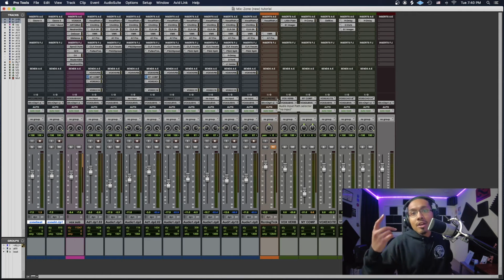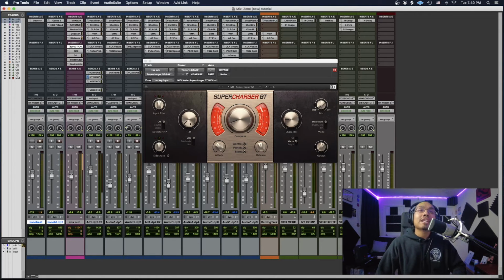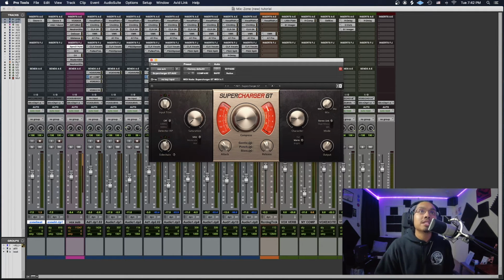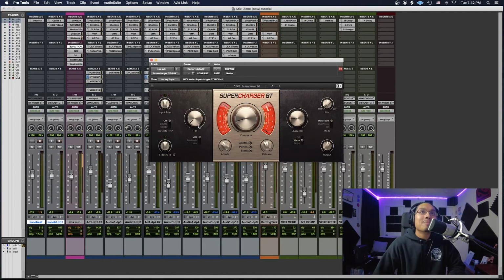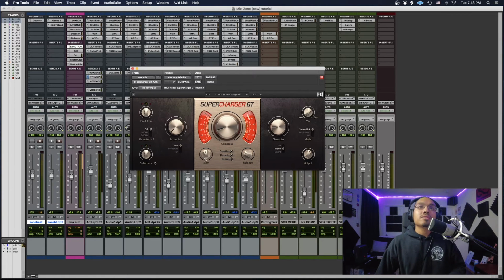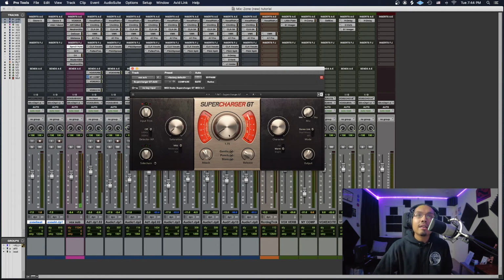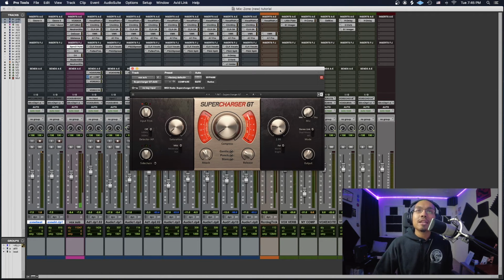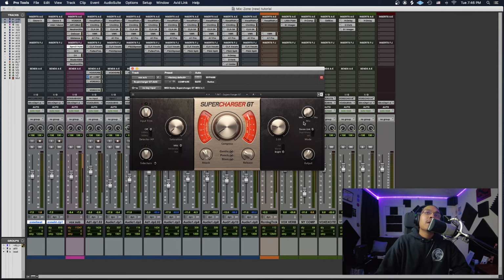How to Use the Native Instruments Super Charger GT Compressor on Hip/Hop and R&B Vocals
Kombat shows how to use the Super Charger GT Native Instruments Compressor on avid pro tools.  Learn how to creatively enhance your mixes!